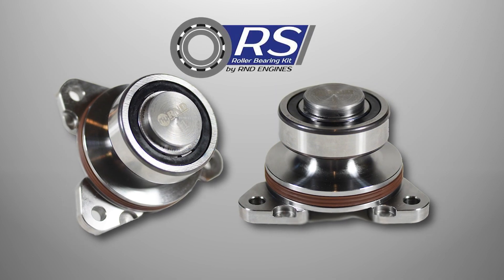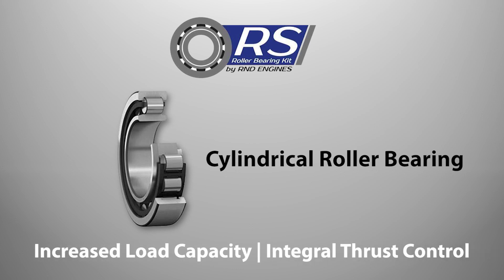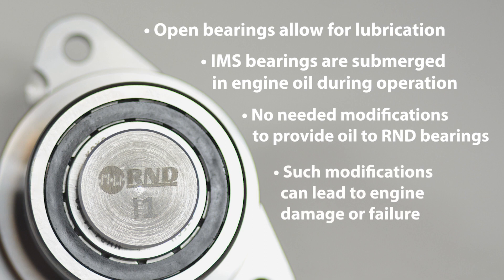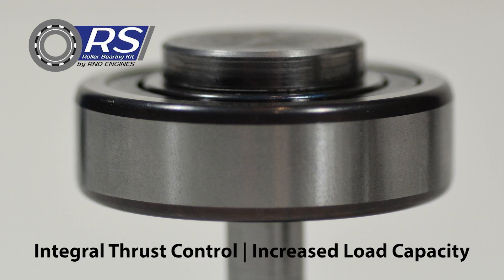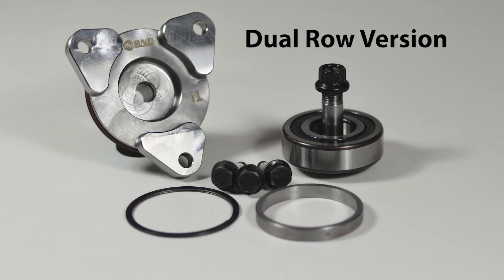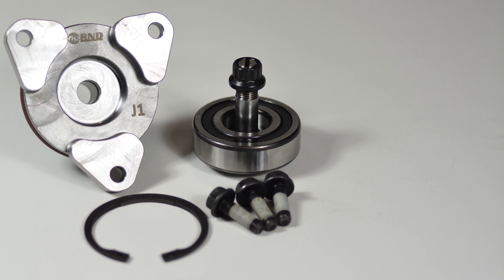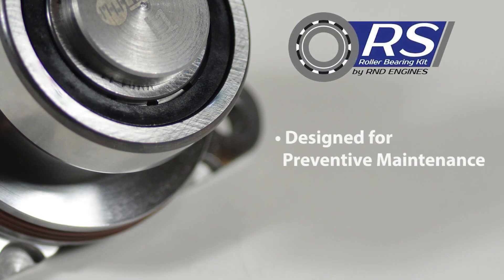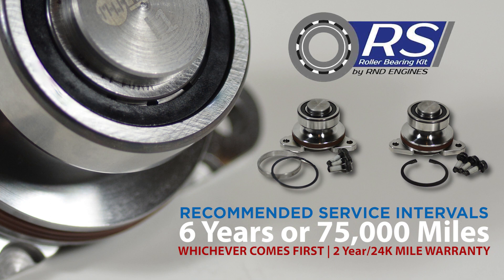RND RS IMS Retrofit Cylindrical Roller Intermediate Shaft Bearing For Porsche Boxster and 911 Models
Cylindrical roller bearings provide great lateral load capacity, sacrificing their maximum load cap in thrust (axial movement). That’s why precise thrust control is crucial for bearing’s longevity and reliability. RND Roller Bearing IMS Retrofit kit is the only solution on the market that uses proper heat treated, 52100 bearing steel thrust surfaces on both sides. Features a genuine Koyo NUP204E or equivalent Genuine FAG, SKF, or NSK bearing. Only the best cylindrical roller bearing we could source for our RS Roller IMS Retrofit Kit.

A deep groove ball bearing is capable of managing 50% of the total load capacity as thrust force. On the other hand, roller bearings can only handle 10% of the total load as thrust and most roller bearings lack the ability to manage thrust forces in both directions. This is why roller bearings are often combined with ball bearings in transmissions, where the ball bearing manages thrust control. The RND roller bearing kit, employs a specially designed cylindrical roller bearing with an expanded load capacity and integrated thrust control. This unique design allows it to manage thrust loads in both directions internally, a feature not present in any other roller bearing IMS kit.

The original single row 6204 bearing utilized in Porsche Boxster, 996, and early 997 engines from 2000 to 2005 has a dynamic load capacity of 2900 lbs., with a maximum thrust load rating of 1450 lbs. In contrast, the NJ or NU204 cylindrical bearing, found in alternative roller bearing IMS kits, boasts a dynamic load capacity of 3750 lbs., accompanied by a thrust max load rating of 375 lbs. While the cylindrical bearing presents a 29% higher load capacity, its thrust capacity amounts to only 26% of the deep groove 6204 bearing's capability. Claims made by other manufacturers asserting that their roller IMS bearing is five times more robust are considerably misleading.

The proprietary cylindrical roller bearing featured in the RND RS Roller IMS Bearing Retrofit excels with a superior dynamic load capacity of 5800 lbs., of which 580 lbs. can be supported as thrust force. Unlike other replacements for roller IMS bearings, the RND RS Roller IMS Bearing Retrofit kit does not necessitate additional forced lubrication, such as a Direct Oil Feed (DOF). This is due to the fact that the bearing is partially submerged in oil during standard operation, rendering it unnecessary.

Similar to our IMS Retrofit bearing replacement kits, we provide tailored versions of our roller IMS bearing upgrades to suit the specific configuration of your M96 engine, whether it's equipped with a factory dual row or single row IMS bearing. In contrast to alternative kits that employ an oversized bearing, which hinders the secure attachment of a bearing circlip or spiroloc, the RND RS Roller IMS Bearing Retrofit incorporates a slimmer bearing design that facilitates proper retention. For the dual row kit, a spiroloc is utilized, while the original circlip is retained for the single row kit. In cases of Boxster and 996 engines necessitating a dual row bearing, a spacer is included in the kit to compensate for the variance in bearing width.

The only tool necessary for the installation of the RND RS Cylindrical Roller IMS Bearing replacement in Porsche Boxster and 911 models, irrespective of whether they feature the dual row or single row IMS bearing, is the LN Engineering IMS Pro Tool Kit, identified by part number 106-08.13. No alterations to the engine case or oiling system are needed for this installation process.

Manufactured by LN Engineering, LLC for Porsche Boxster and 911 996 models with the M96 engine, the RND RS Roller IMS Bearing Replacement sports a 2-year/24,000 miles limited parts warranty with professional installation, proper IMS procedure pre-qualification, and qualifying bearing registration. The RND RS Roller IMS Bearing Replacement has a recommended service interval 6 years or 75,000 miles, whichever comes first.